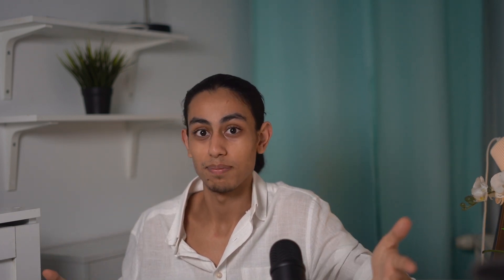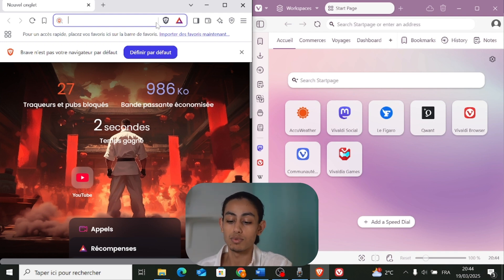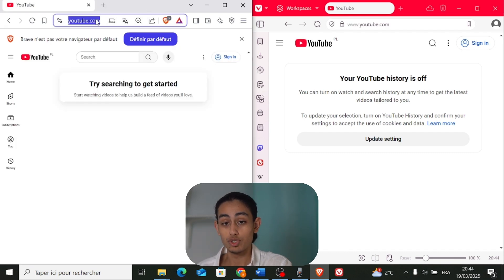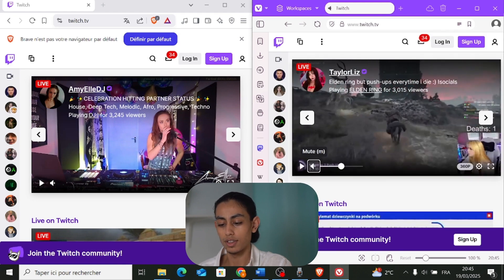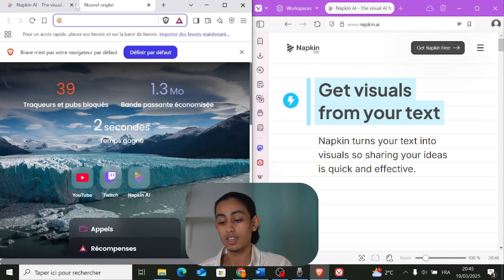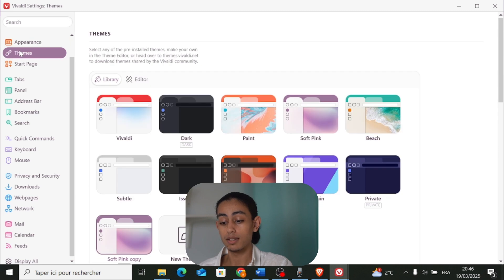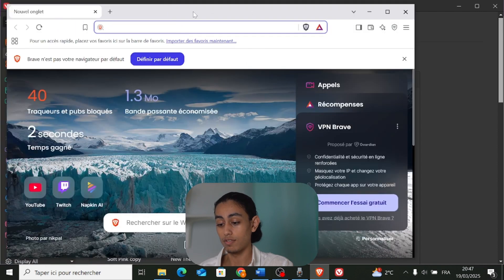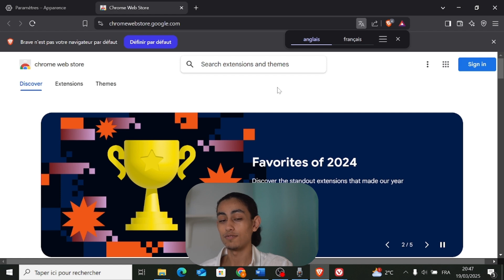Brave vs Vivaldi: The Ultimate Browser Showdown!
Brave vs Vivaldi (2025) | Which Browser Is Best?

🔒This video presents an in-depth analysis of Brave and Vivaldi browsers in 2024, focusing on their capabilities in providing a private and secure browsing experience. We explore the strengths and weaknesses of each browser, highlighting their innovative features and user-friendly interfaces. Tune in to find out which browser is the best choice for your online activities.